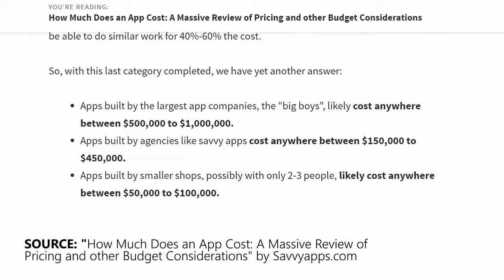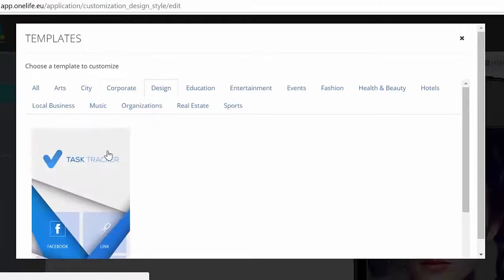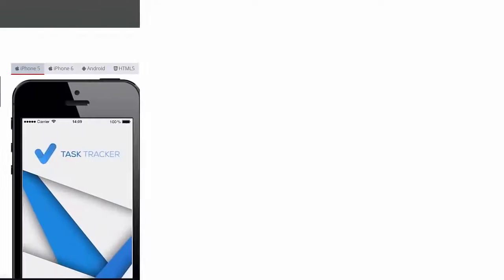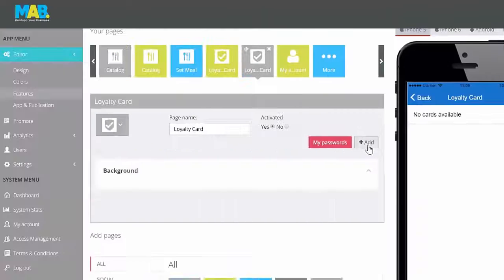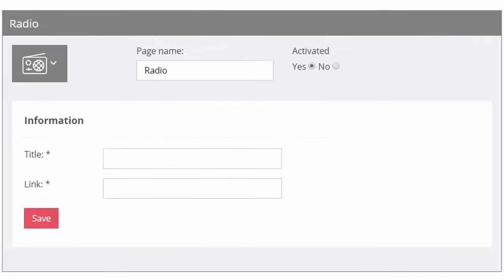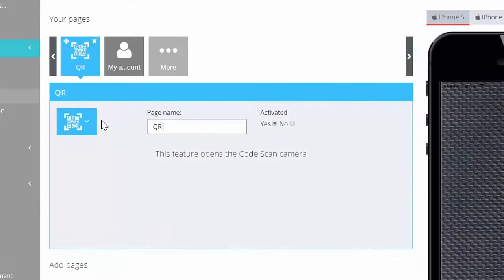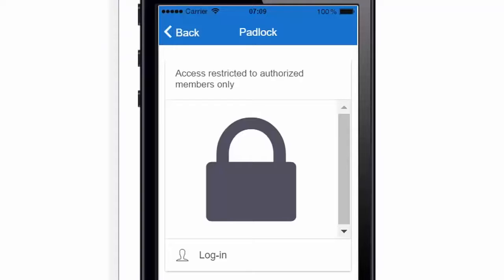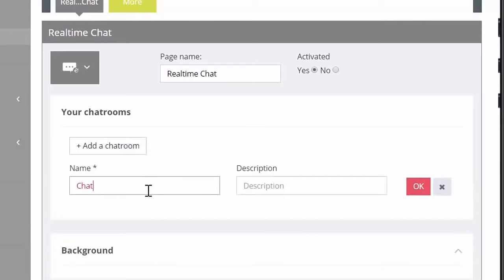OneLife Application. All Mobile App Builder (M.A.B) Tutorials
Появились вопросы, нужна помощь? Хотите построить свой бизнесе в Команде Лидеров? Обращайтесь в скайпе ermakva. КомпанияOneLife - твой бизнес, БизнесПодКлюч. OneLife - лидер МЛМ индустрии. По данным Business For Home за сентябрь 2016г четыре представителя компании вошли в список 5 самых успешных сетевиков мира